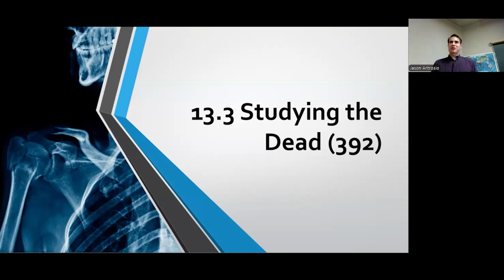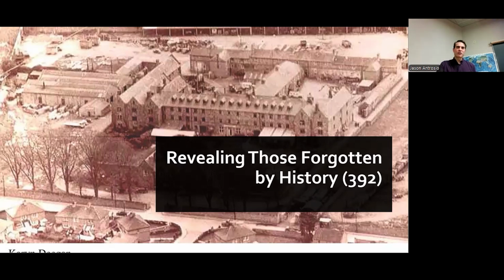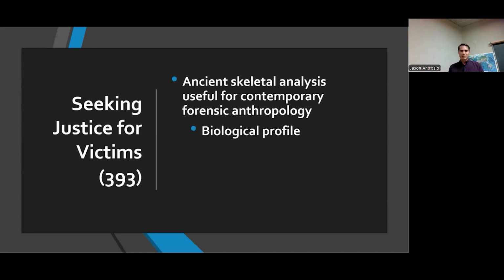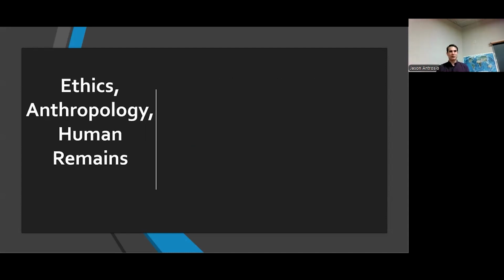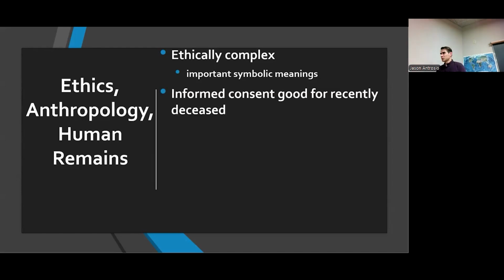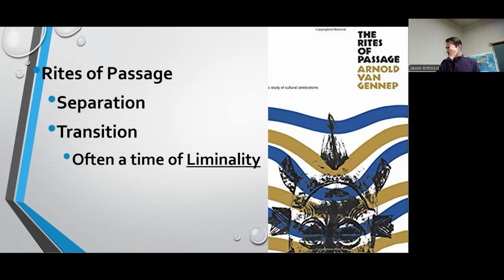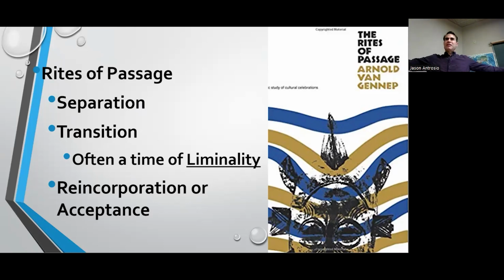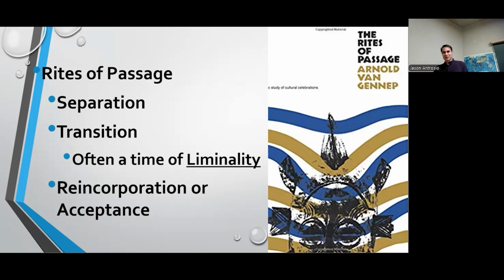Who Gets Asked Before Their Ancestors Are Dug Up?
Whether studying human remains reads as exciting or as violation depends a lot on who is being studied. Descendants of enslaved Africans have often wanted the genetic testing, because the slave trade deliberately mixed groups together and stripped away cultural origin, and the record is otherwise thin. Native American graves were dug up repeatedly without anyone's consent, in the name of science, and many of those remains are still in museums. Same practice, entirely different history behind it.

⚡ KEY CONCEPTS

Revealing those forgotten by history — Skeletons from the Great Potato Famine workhouses in Ireland carry the record of how people lived and what they were denied. Exhumation is sometimes the only testimony left.

Seeking justice for victims — Skeletal analysis yields a biological profile: age, sex, ancestry, matched against databases to establish who someone was. It can also establish what happened to them, including evidence of violence and what kind of weapon.

Taphonomy — Such a good word. The study of how dead bodies decay over time. Useful for evolution, where the question is what happened to remains after burial, and useful in the present for establishing time of death.

Informed consent works for the recently dead — Donate your body to science, register as an organ donor, or have relatives authorize study because they want to know what happened. For people dead a long time it gets much harder.

Why the answer differs by group — Where the historical record was deliberately destroyed, genetic testing can restore something. Where graves were ransacked without consent, more study looks like more of the same. Religious and cultural objections to disturbing the dead run across both.

Kennewick Man — A 10,000-year-old skeleton found in the Pacific Northwest. Scientists wanted to test it and said it would reveal where Native Americans came from. Local tribes objected that this was one more taking without permission. The scientists won initially and ran the DNA — which showed a genetic connection to the local tribes. The remains were returned and reburied.

The African Burial Ground — Lower Manhattan once confined African Americans to certain places to live and be buried. Some of those grounds were lost; Central Park was built over an African and Native American community. When construction uncovered remains, the discovery was painful — and led to a genuine collaboration between researchers and the descendant community. It is now a site of ritual and celebration, and it substantially raised recognition of how much African American labor built New York.

Van Gennep's three phases (386) — Separation from ordinary life, then liminality where the usual norms are suspended, then reincorporation in a new role. A wedding runs all three: the funny clothes and separate rooms, the party where everything is overturned, then "I pronounce you."

Orientation is a rite of passage in miniature — Everyone in blue shirts walking down the aisle while the professors put on goofy costumes, then a transition period, then you're marked as a college student. Commencement runs the same shape in reverse.

College is the extended version — Separated from your usual community, a long liminal stretch where the usual rules may not apply and people say "don't worry, they're college students," room to try new things and new ideas. Then reincorporation, where you don't get it so easy and have to work for your money.

❓ QUESTIONS THIS LECTURE ANSWERS
Should anyone study human remains without consent?
What happened with Kennewick Man?
Why is college a rite of passage rather than just an education?

There is no general answer to whether the dead should be studied, because the question isn't really about science. It's about who was asked and who wasn't. The African Burial Ground shows what the work looks like when a descendant community is a partner rather than an obstacle — and it produced better history than taking would have.

From an Introduction to Anthropology course.